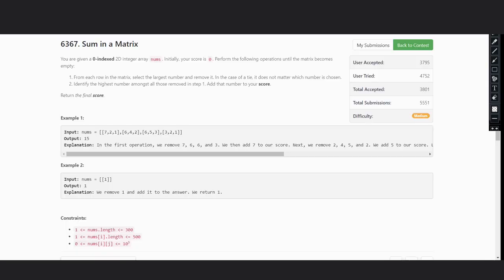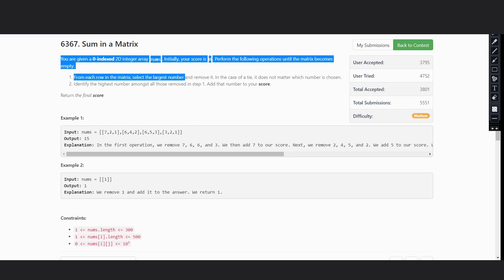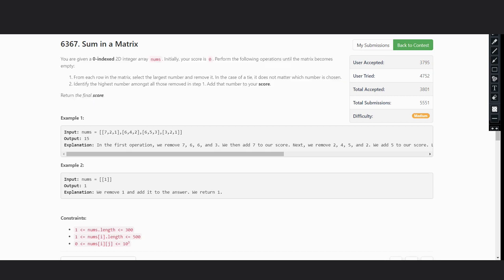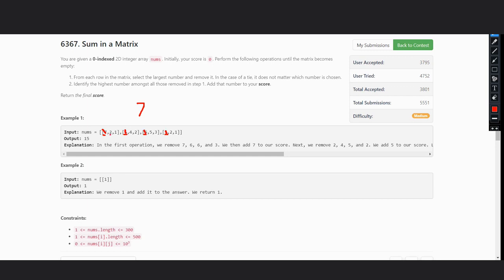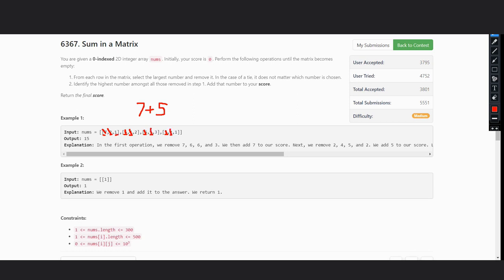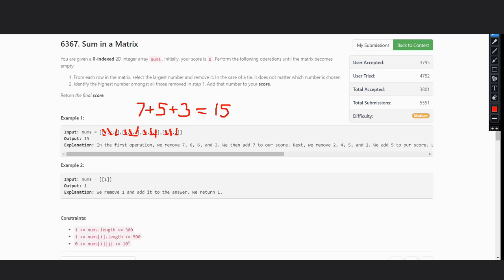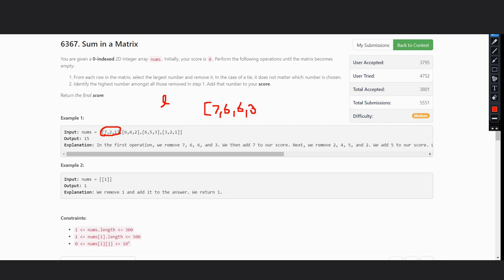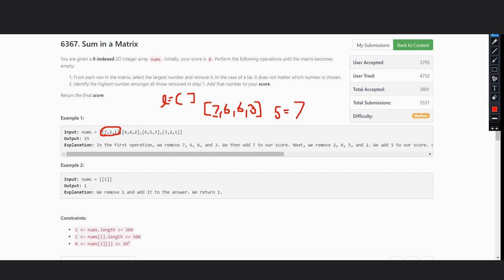6367. Sum in a Matrix | Leetcode Biweekly Contest 104 | Full solution